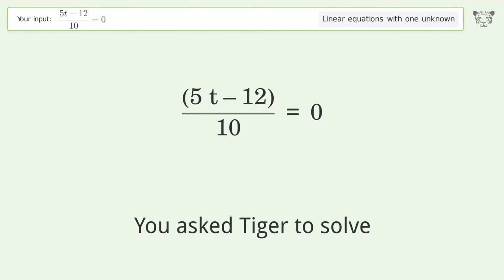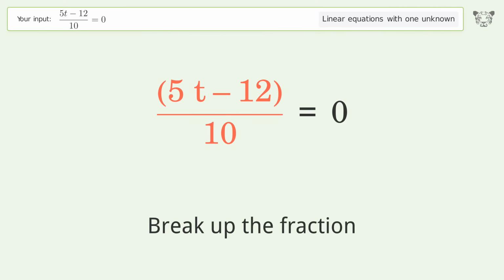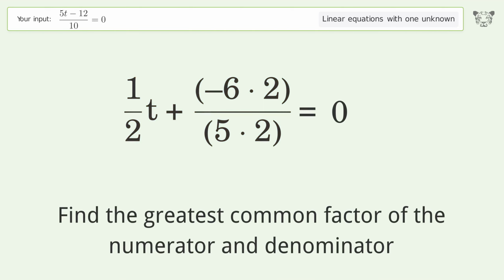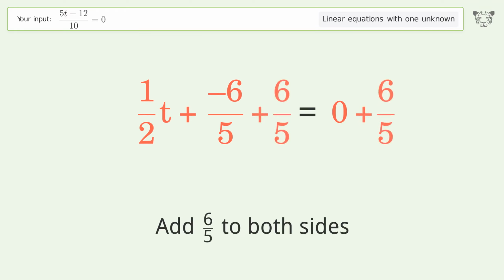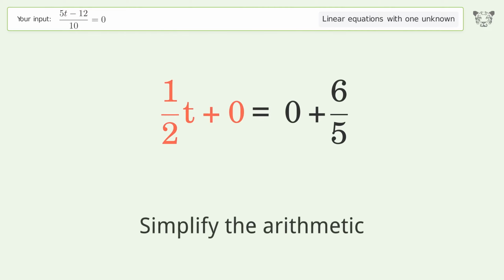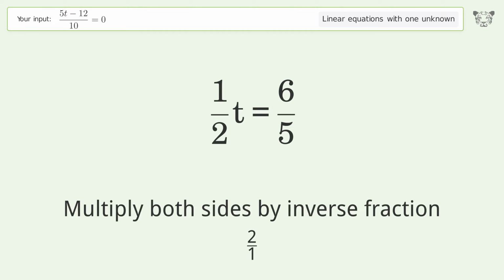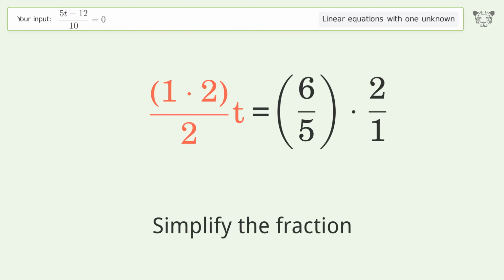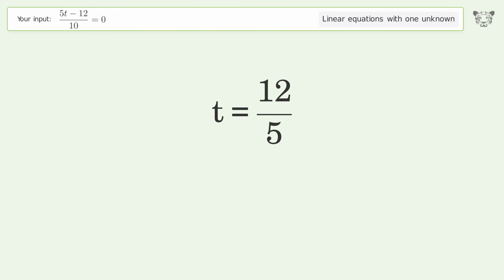Solve (5t-12)/(10)=0: Linear Equation Video Solution | Tiger Algebra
Struggling with (5t-12)/(10)=0? Watch our step-by-step video on Tiger Algebra to master this linear equation effortlessly. Also check out for more tips and tricks for dealing with linear equations with one unknown